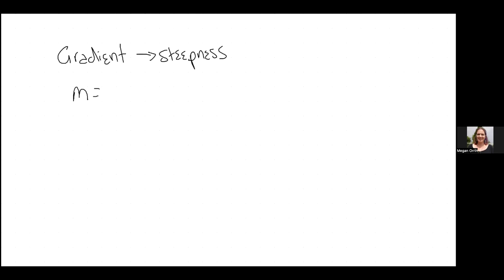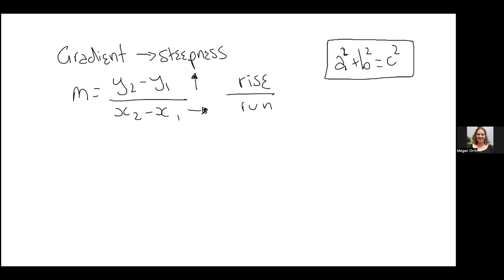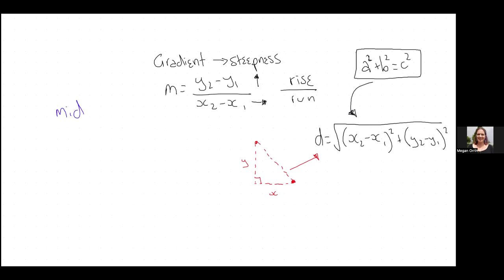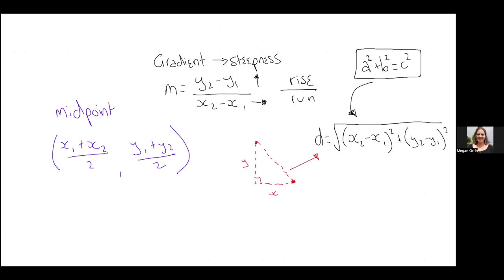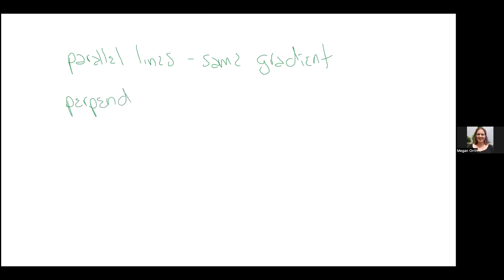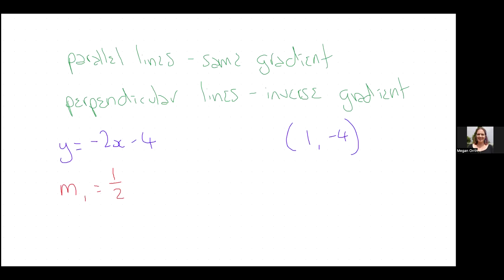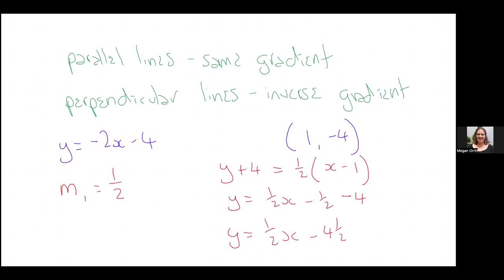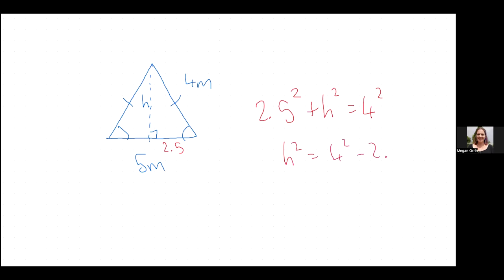Intro to coordinate geometry